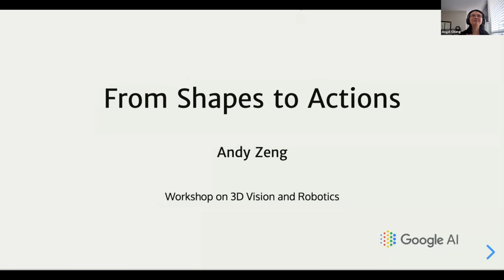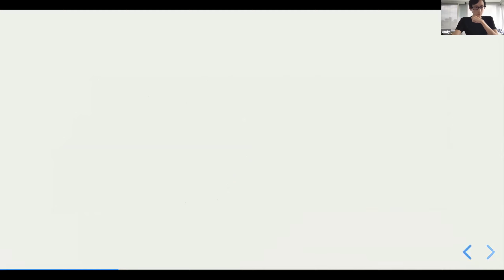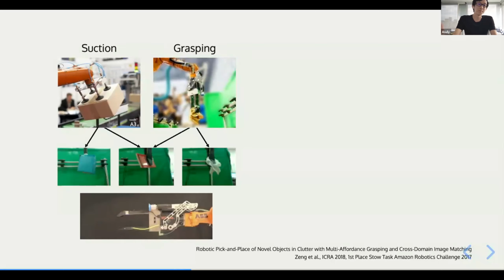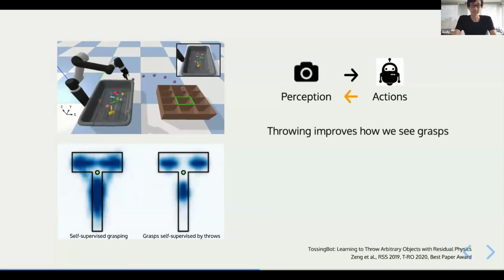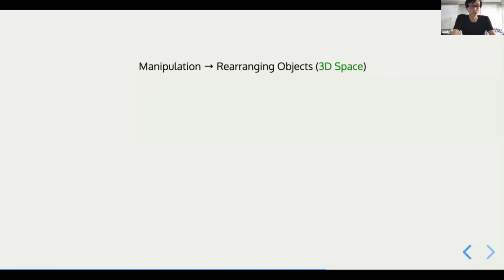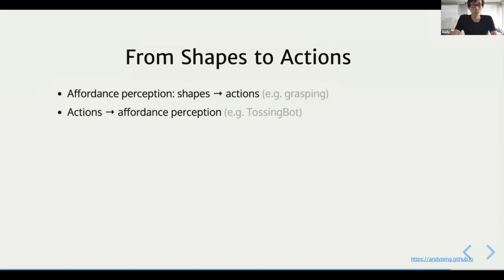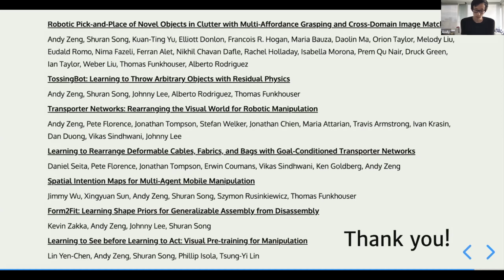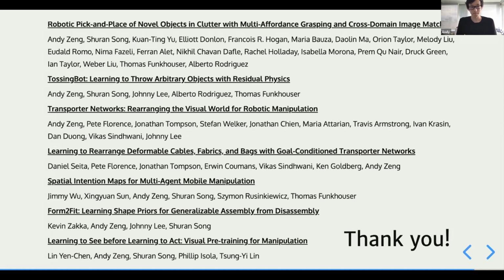3DVR @ CVPR 2021 - Andy Zeng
Talk: From Shapes to Actions
Speaker: Andy Zeng, Google AI